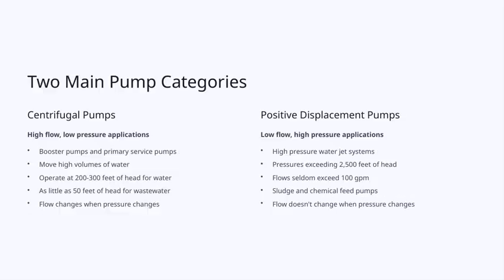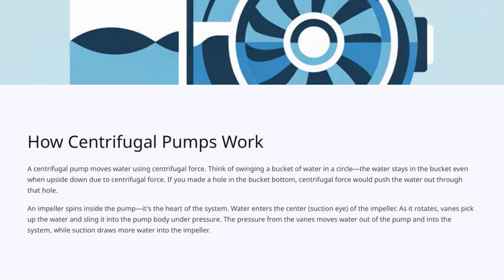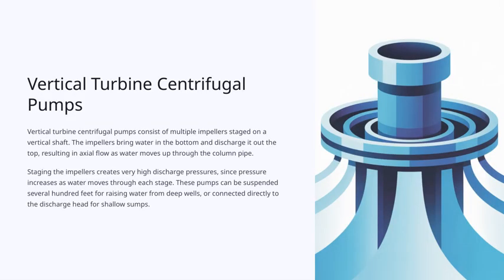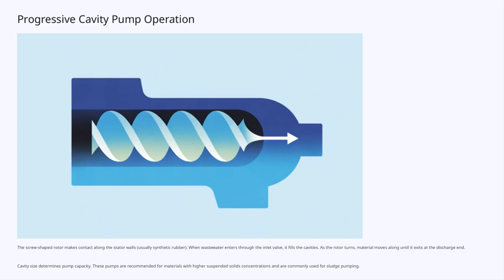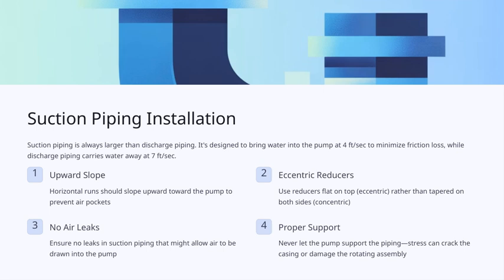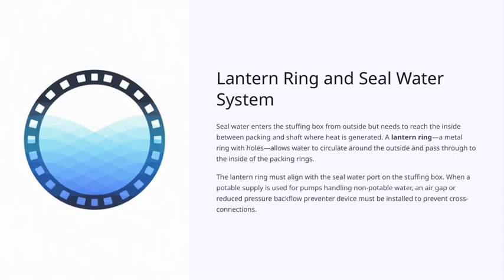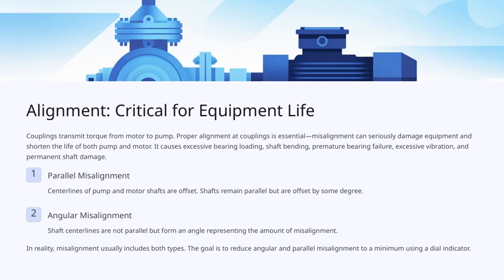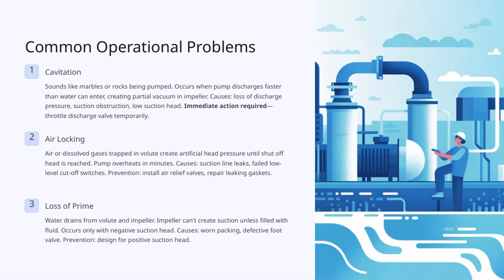Mechanical Systems in Wastewater Treatment | Pumps & Maintenance Explained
Welcome to our deep dive into the mechanical systems that keep wastewater treatment plants running! In this video, we break down the essential role of pumps in wastewater collection and treatment—from raw sewage to treated effluent and sludge handling.

📌 What You’ll Learn:

The two main types of pumps: Centrifugal and Positive Displacement – and how they differ in operation and application

How centrifugal pumps use impellers and centrifugal force to move water

Key components like impellers, bearings, volutes, and wearing rings

The importance of proper alignment, sealing systems, and suction piping

Common operational issues like cavitation, air locking, and loss of prime – and how to prevent them

How to read pump characteristic curves for optimal performance

🛠️ Featured Pump Types:

Vertical Wet Well Pumps

Horizontal Nonclog Pumps

Submersible & Propeller Pumps

Progressive Cavity & Reciprocating Pumps

🎥 Perfect For:
Wastewater operators, mechanical engineers, maintenance technicians, students, and anyone interested in water infrastructure and mechanical systems.